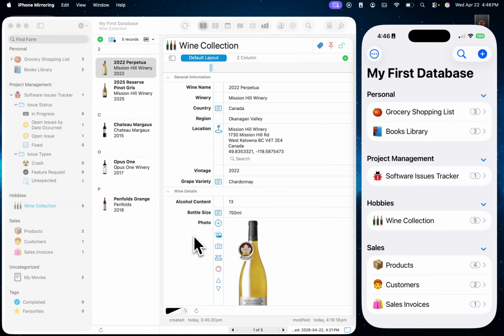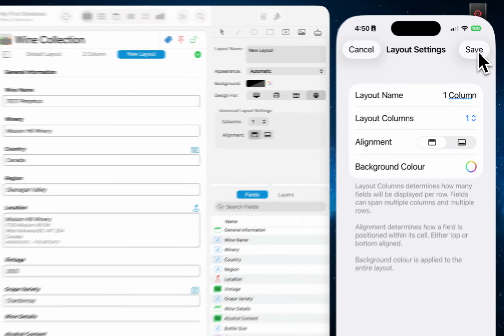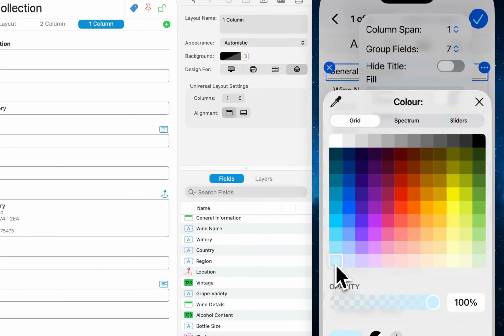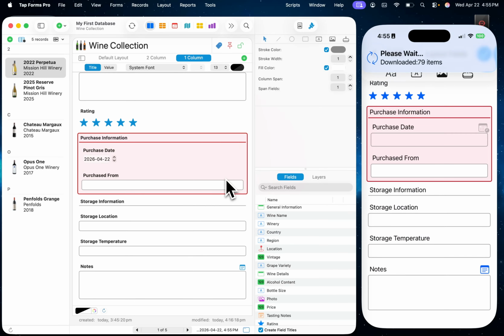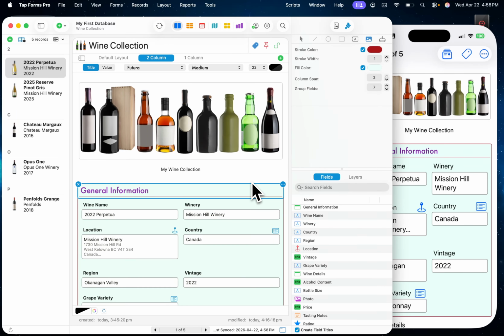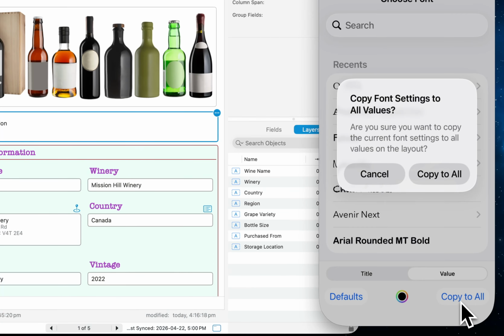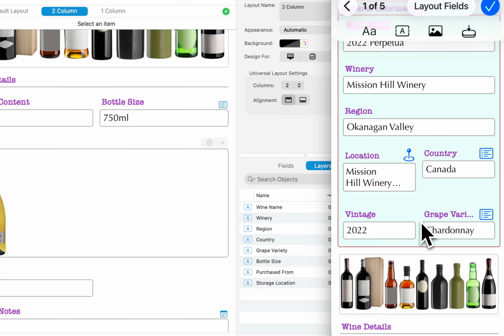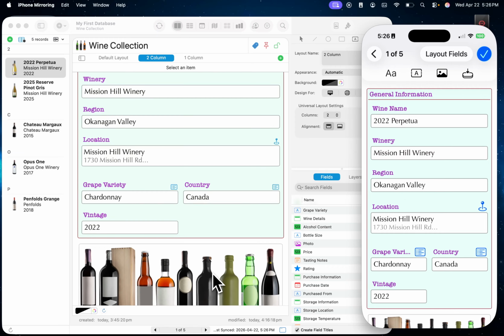How to use Universal Layouts in Tap Forms Pro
Universal Layouts is a new features in Tap Forms Pro 1.2 that lets you design custom layouts on macOS and iOS. Customize your layouts with images, text, buttons, drag and drop fields, set title and value fonts, and lots more.